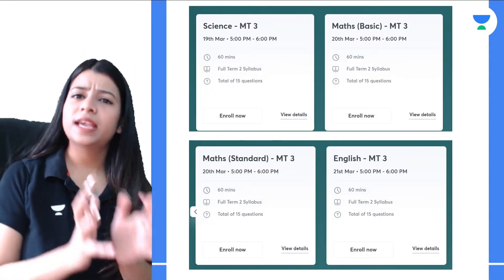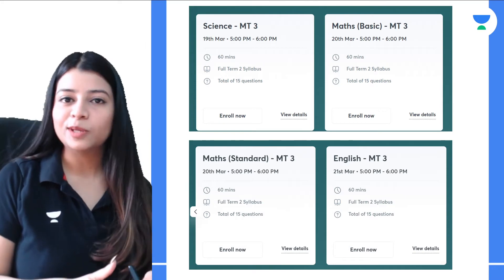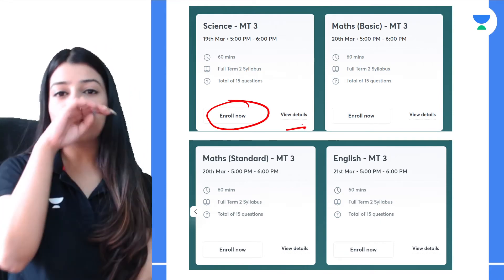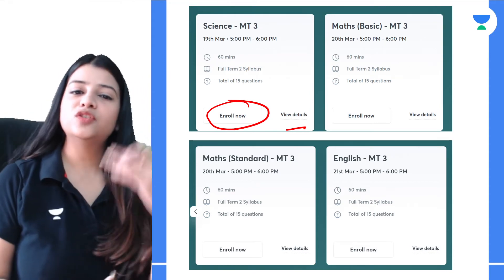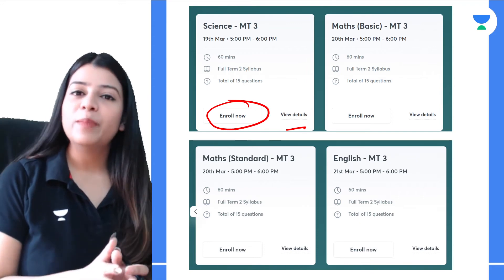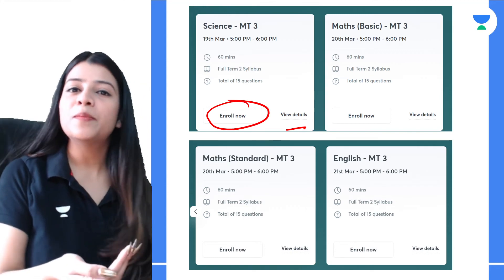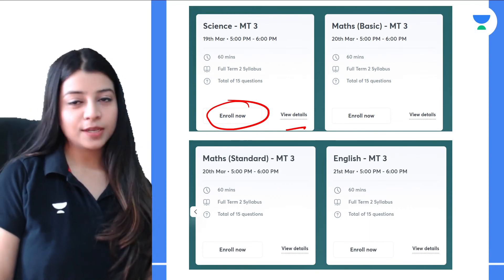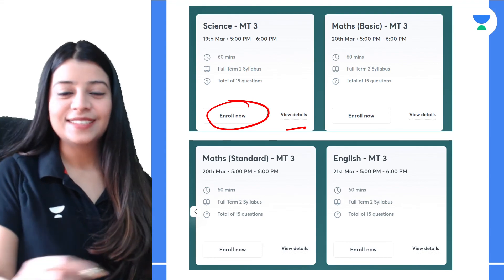Unacademy Emerge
You can enrol to Unacademy Subscription and get the following benefits:
1. Learn from your favourite teacher
2. Dedicated DOUBT sessions
3. One Subscription, Unlimited Access to Live Online Classes and Videos
4. Real-time interaction with best-in-class teachers
5. You can ask doubts in live online classes
6. Limited students in each Class
7. Download the videos & watch them offline

Feel free to spread the word – share the videos with your friends and classmates.